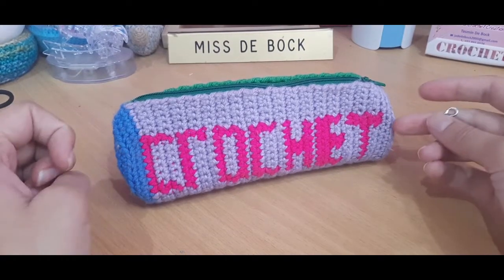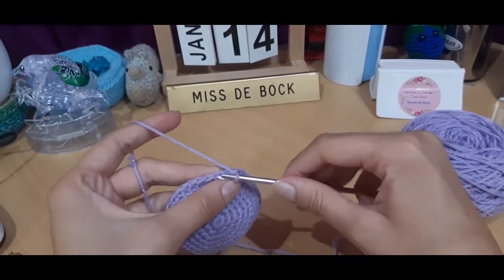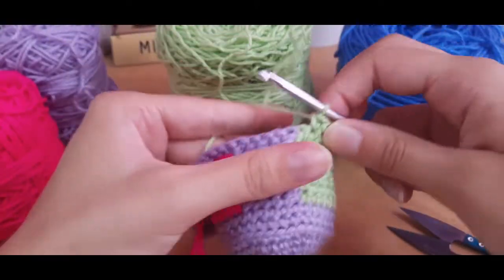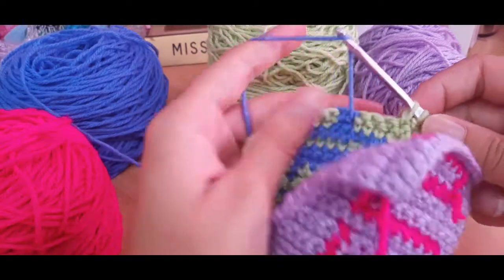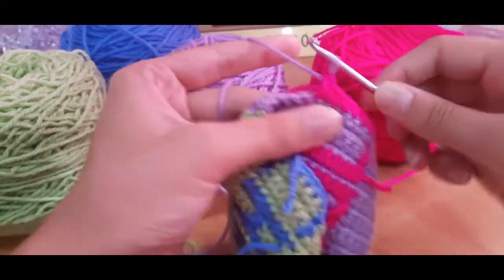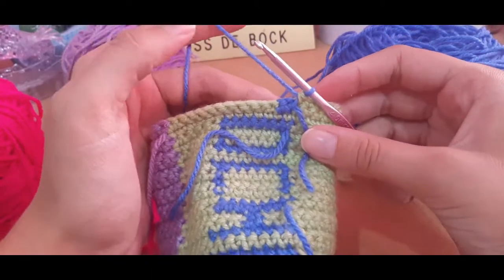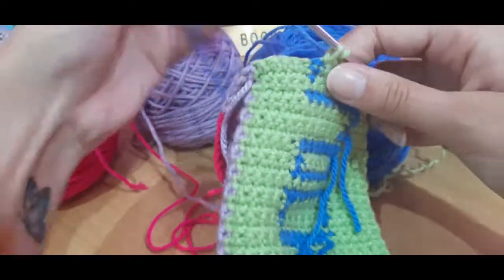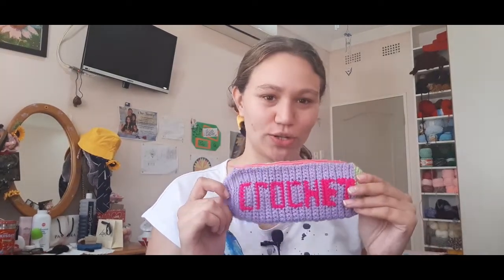How to Crochet a CROCHET Pencil Case | Tutorial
Hey Everyone in today's tutorial I'll be showing you how to crochet this CROCHET pencil case. This pencil case is very beginner friendly and anyone can make this pencil case. I will go through each and every step slowly but surely with you. This pencil case is perfect for keeping all of your stationary needed to design and sketch up your ideas aswell as to keep those crochet hooks that you just can't find a place to store them.

Link to the Graph will be available in my Bio on Instagram and on my Facebook page:

Crochet Pencils Showcased in the Pencil Case:
Stationary Geek: